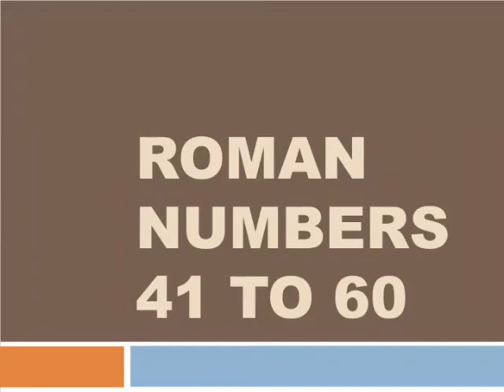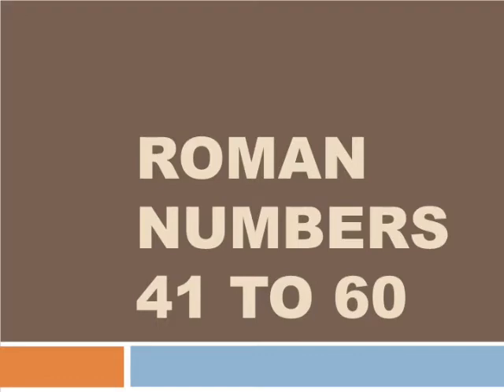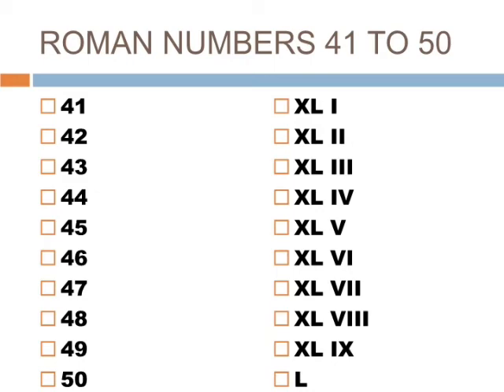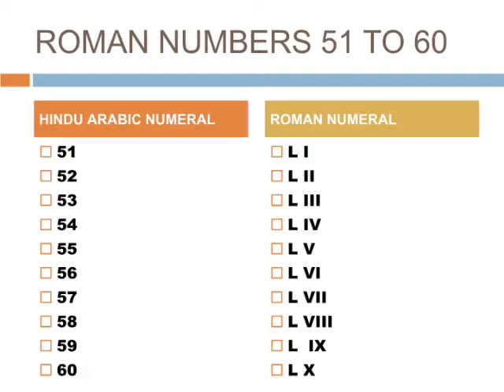Class 3 ROMAN NUMBERS 41 to 60 (part 13) CBSE MATHS CLASS 3